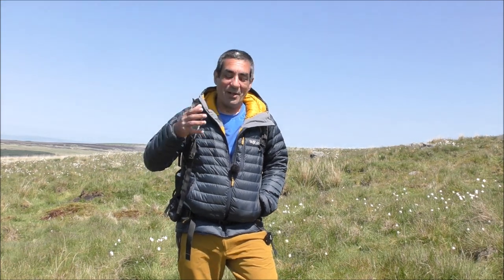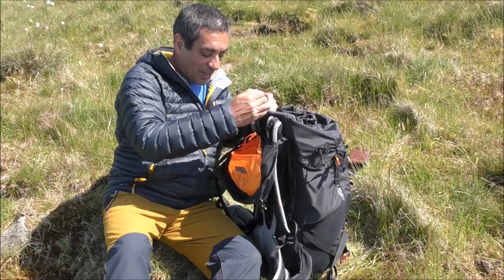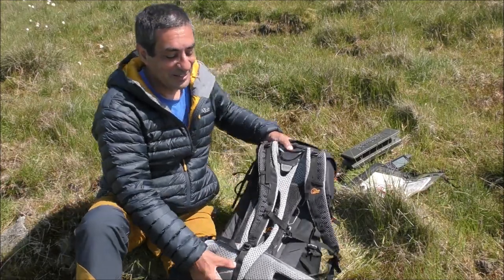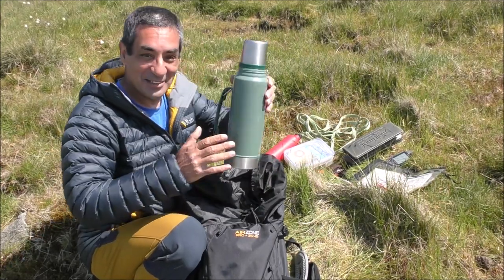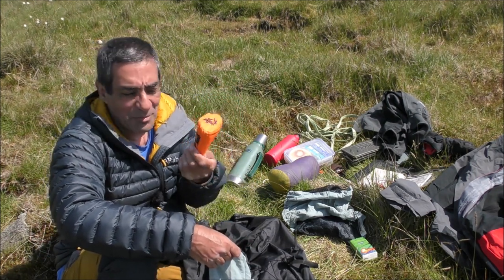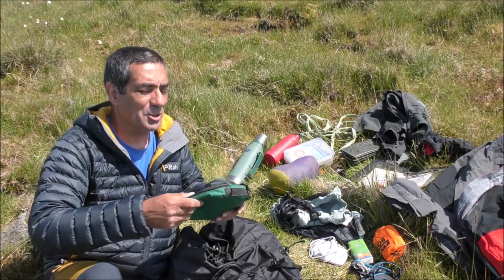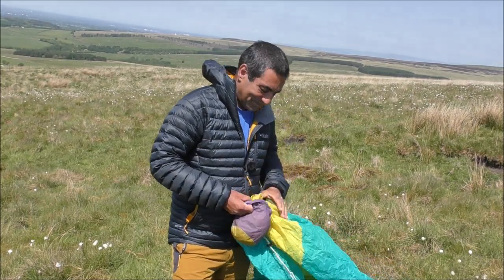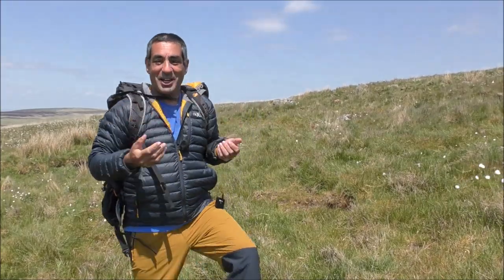What to carry in your rucksack/backpack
When you’re packing your rucksack/backpack for a 1 day walk/hike it’s important to take what you need and, importantly, also what you may need.  This video shows what I carry.